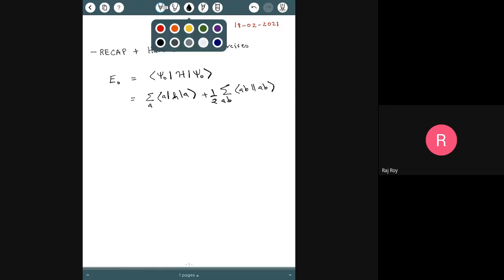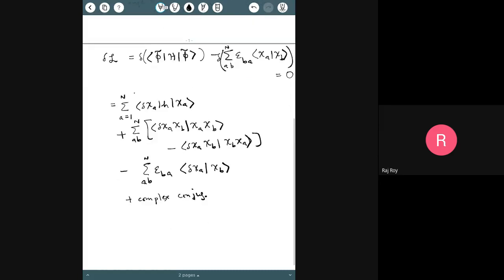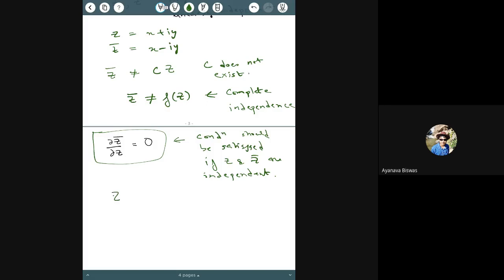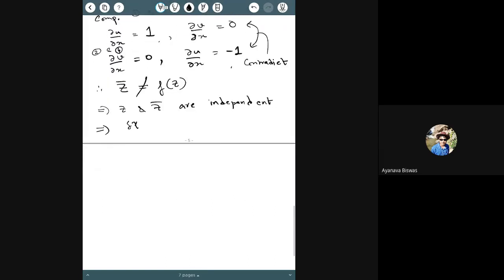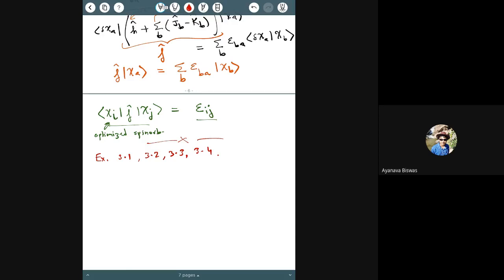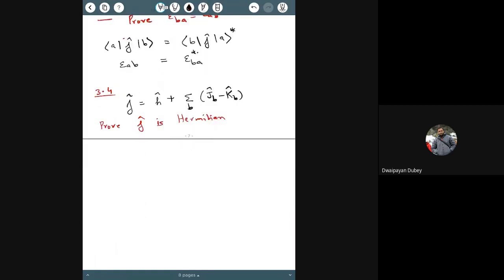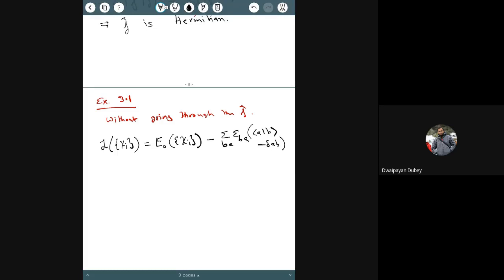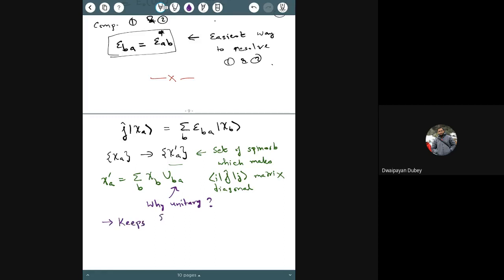Advanced Quantum Chemistry: Lecture 18